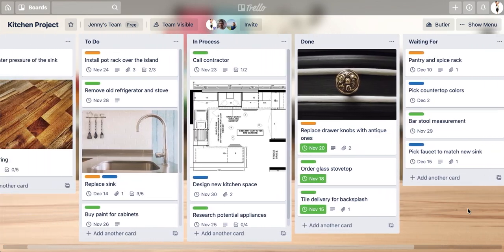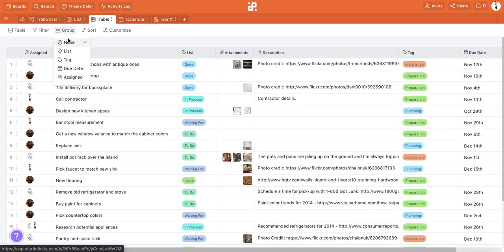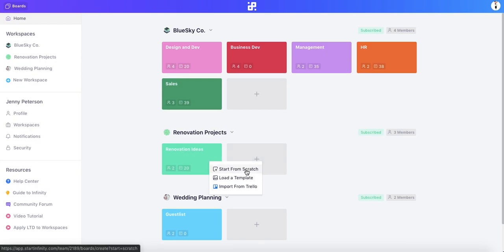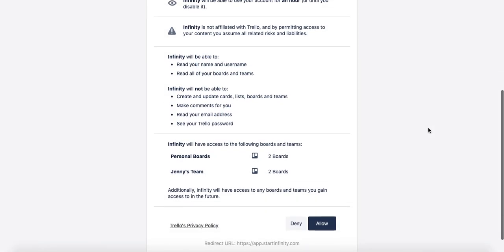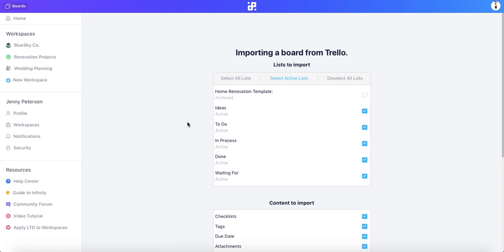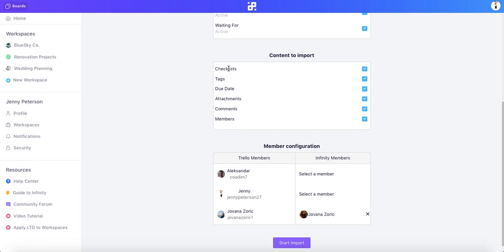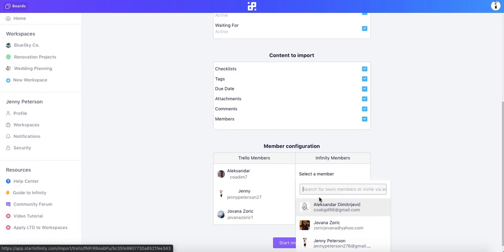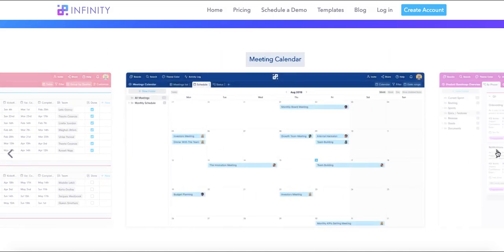Trello Alternative | Infinity's Trello Import Feature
Learn how to use Trello Import in Infinity and watch it become the most flexible Trello Alternative out there